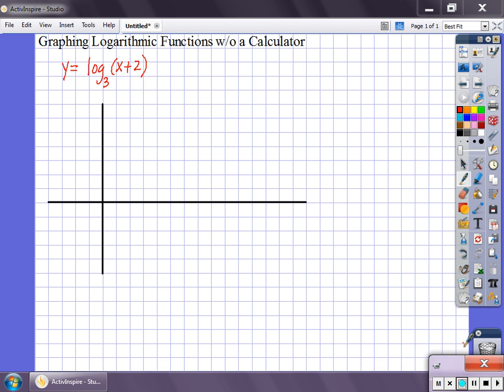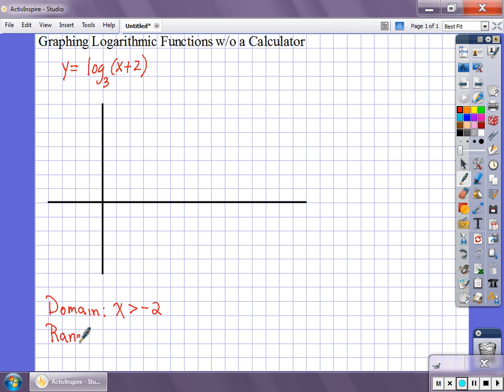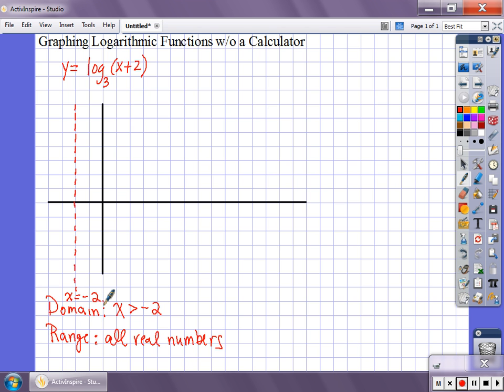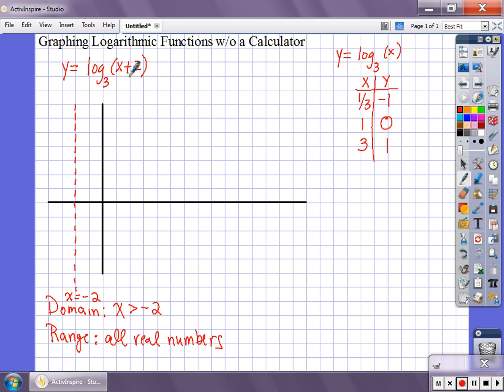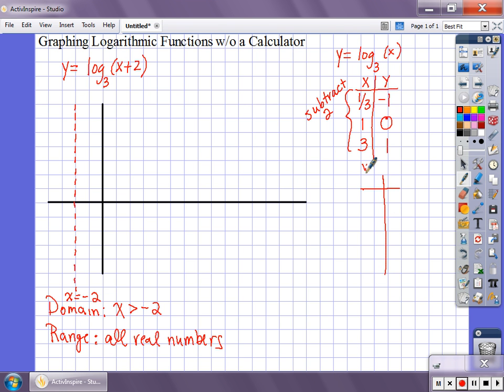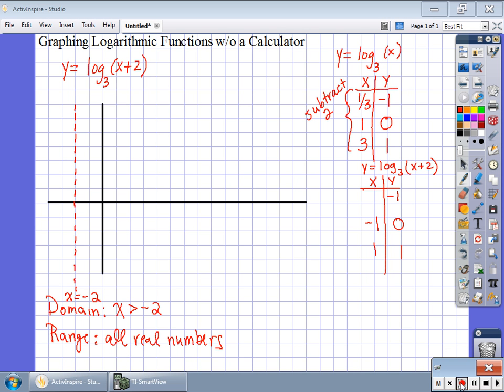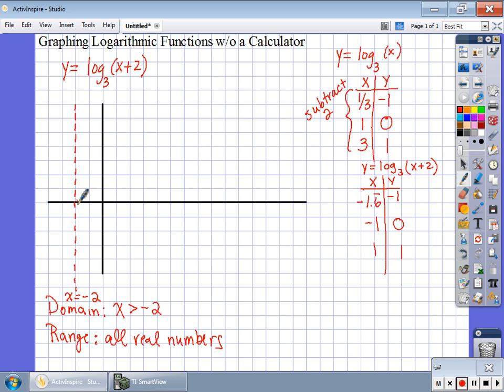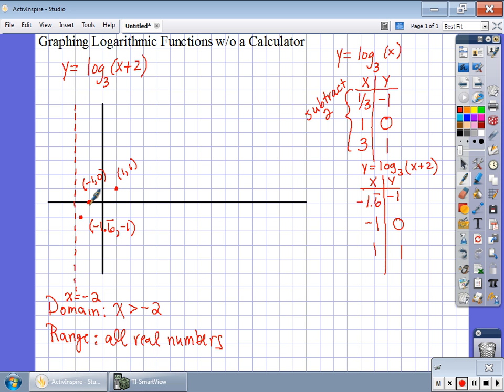Algebra 2 Graphing Logarithms Part 2